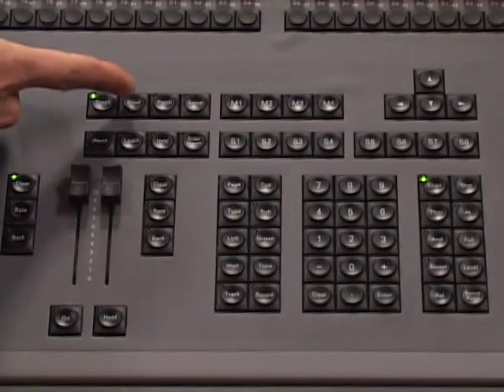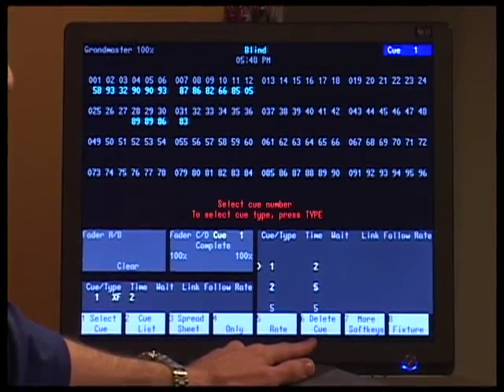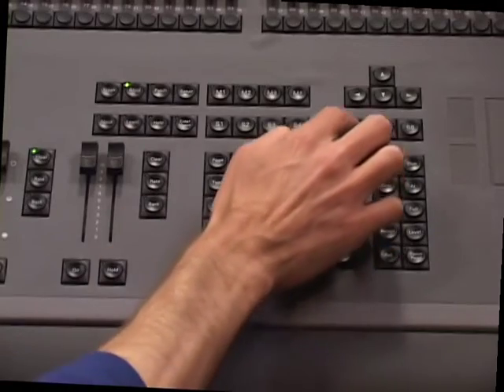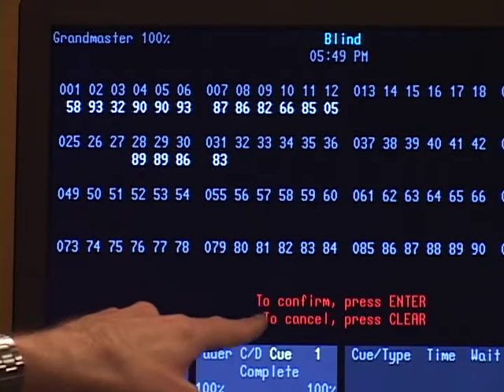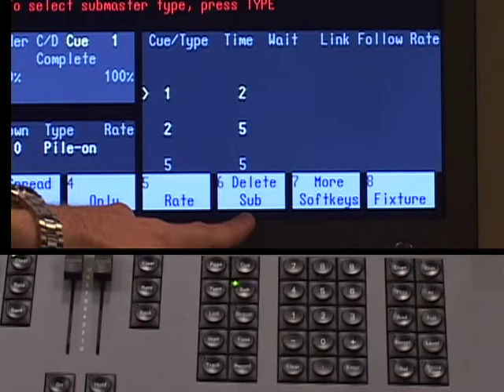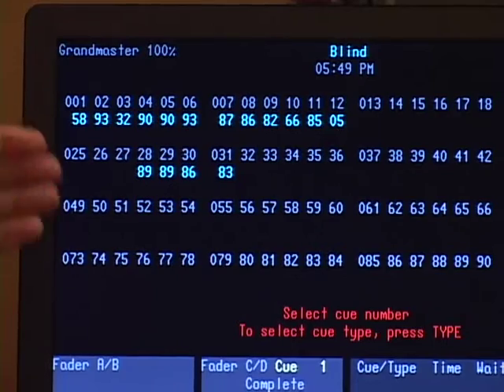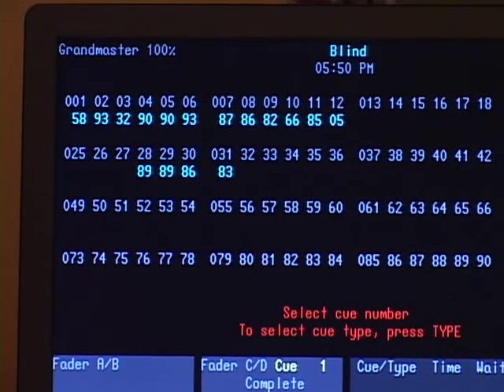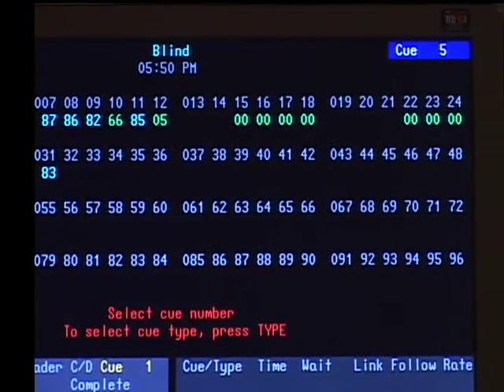21 - Copying and Deleting - Express Basic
Express Basic - 21 - Copying and Deleting This series was created to train on ETC’s Express console, now a legacy product.We hope this series can help if you are still using an Express console, but the concepts are specific to the Express consoles.